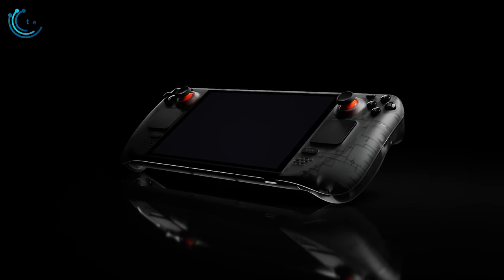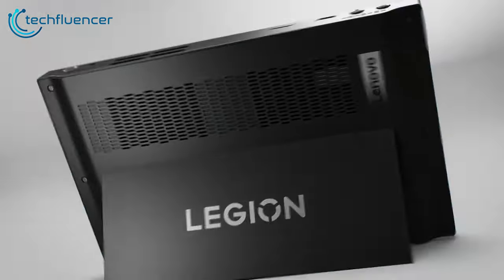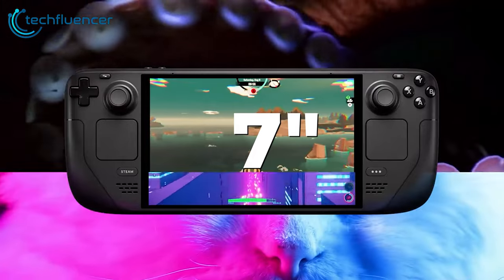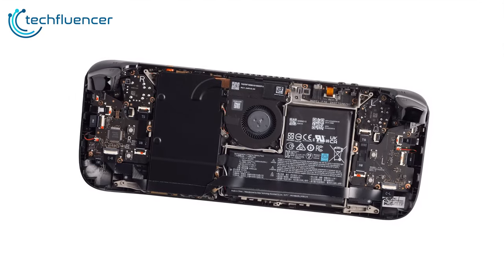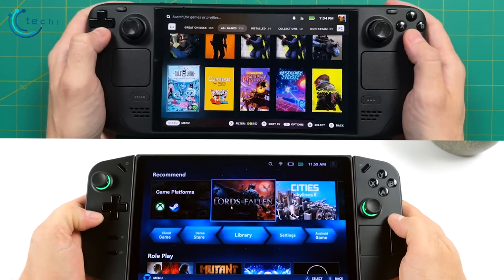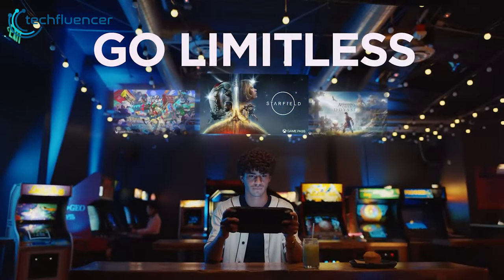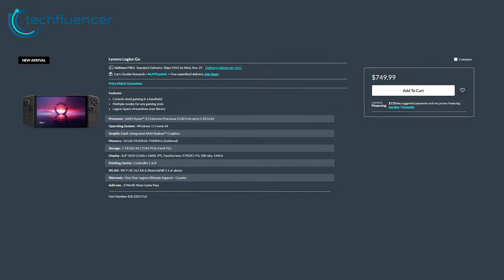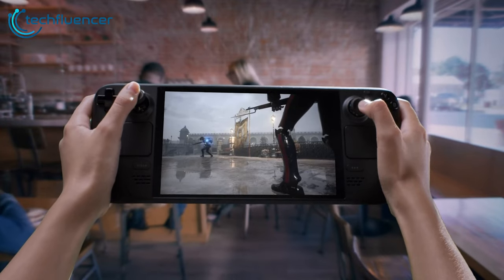Steam Deck OLED Vs Legion GO - Which One To Buy?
Steam Deck OLED has just been announced and the future is already looking pretty bright for this handheld. However, we have seen plenty of new handhelds this year with some pretty good deals and unique perks. Lenovo’s Legion GO is one of them. So, how well does the new Steam Deck OLED stack up against the Legion GO? Let’s find out